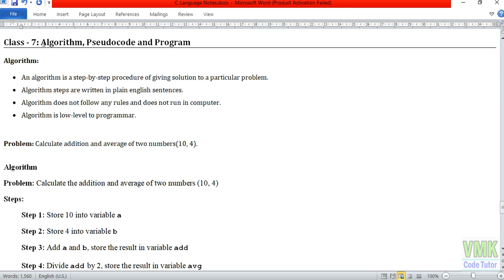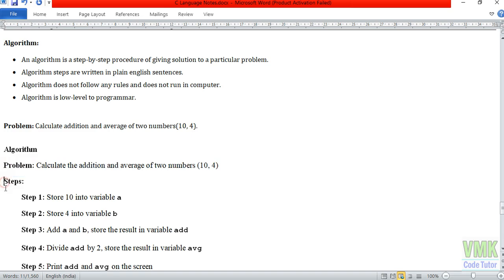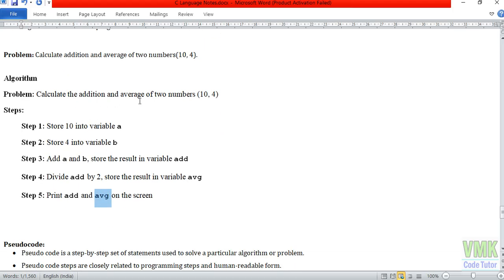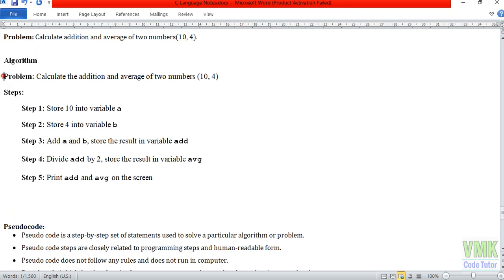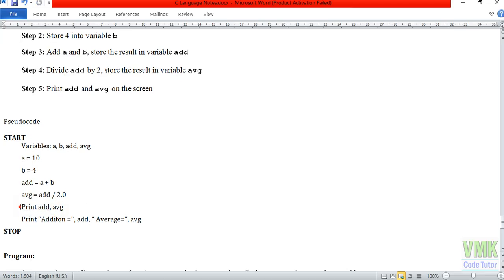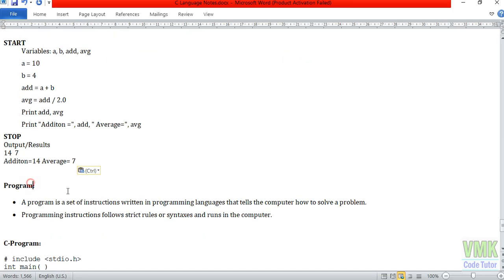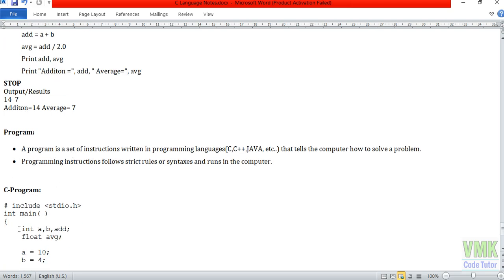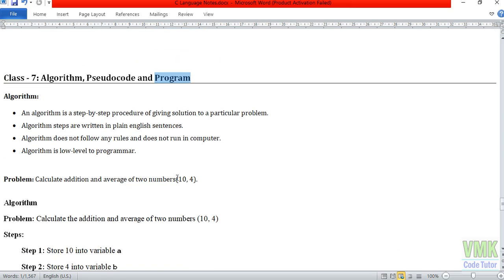Algorithm, Pseudocode, and Program Explained with Examples | Beginner’s Guide to Problem Solving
🔍 Confused about what an Algorithm, Pseudocode, and a Program are?
This video breaks it down in the simplest way possible with real-life examples and code!

How to write Pseudocode

How Pseudocode is converted into a Program

Step-by-step example: From Algorithm ➡️ Pseudocode ➡️ Java/Python/C Program

Why understanding these concepts is important for programming and interviews

This video is perfect for beginners, school/college students, and aspiring programmers.

📚 Whether you’re learning programming for the first time or brushing up your basics, this video will help build a strong foundation in problem-solving.